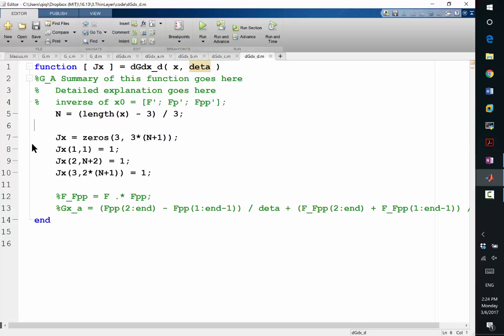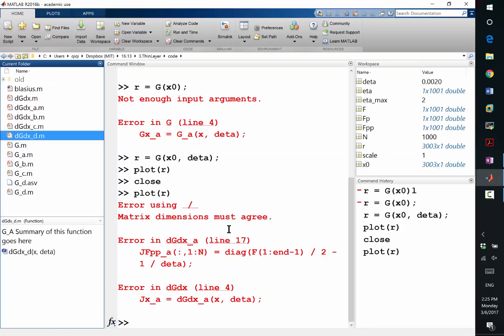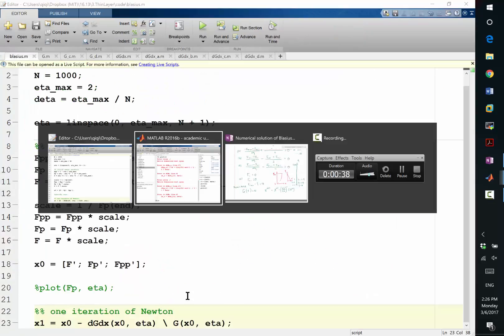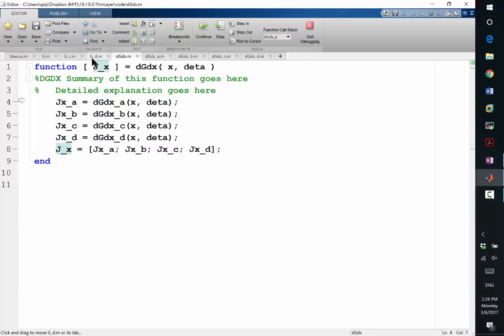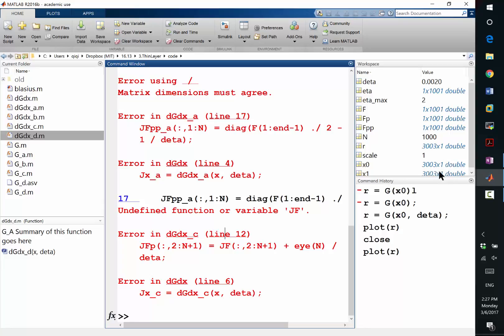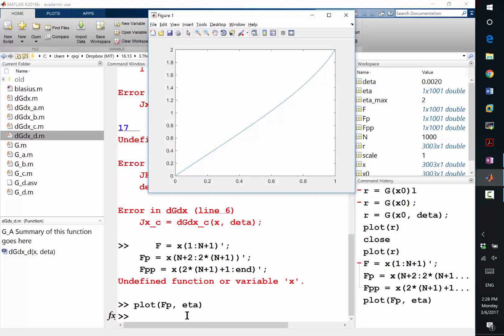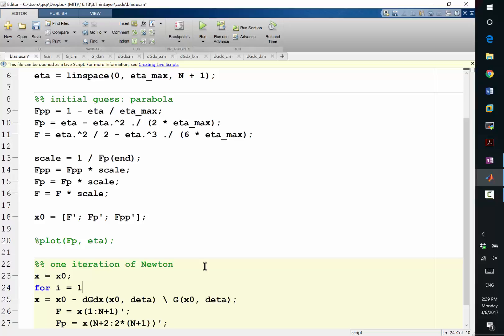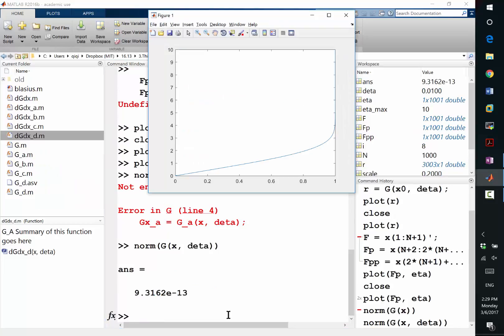MIT Aerodynamics of Viscous Fluids: Blasius equation Performing Newton's iterations